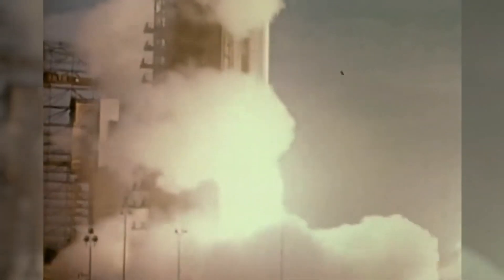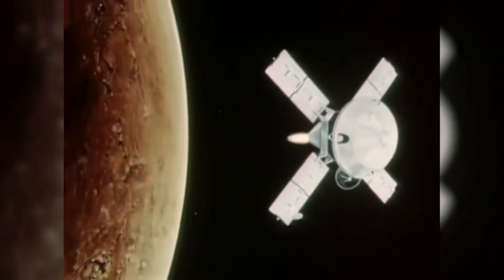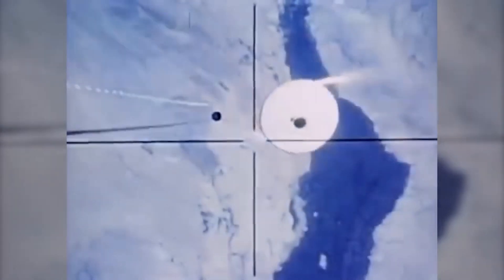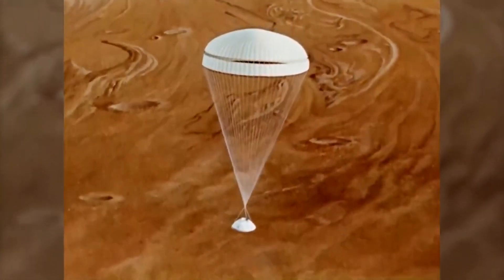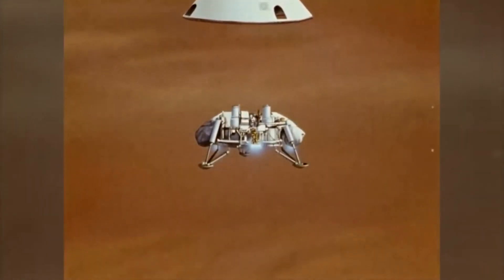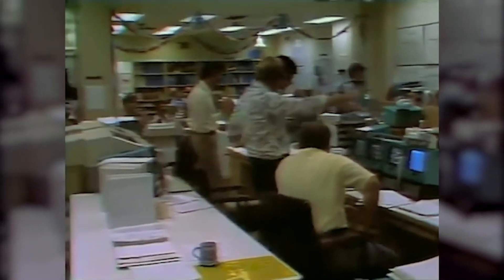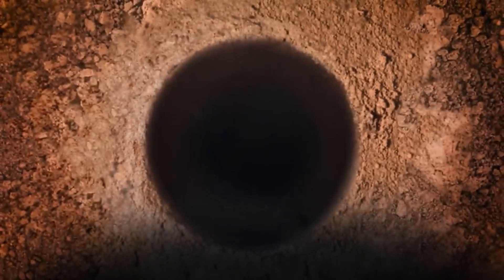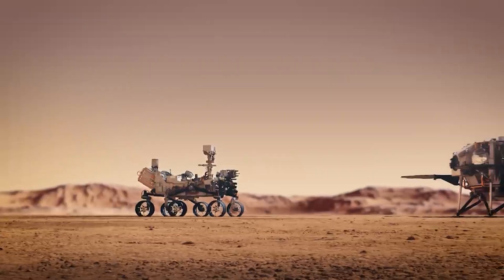The First Mars Landing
The first successful Mars landing was achieved by NASA's Viking 1 spacecraft on July 20, 1976.

 It was part of the Viking program, which aimed to explore Mars, search for signs of life, and study its surface and atmosphere.

Viking 1 entered Mars' orbit in June 1976 before its lander module touched down in Chryse Planitia, transmitting the first images of the Martian surface.

 Although it did not find conclusive evidence of life, the mission provided valuable data about Mars' geology and climate, marking a significant milestone in space exploration.